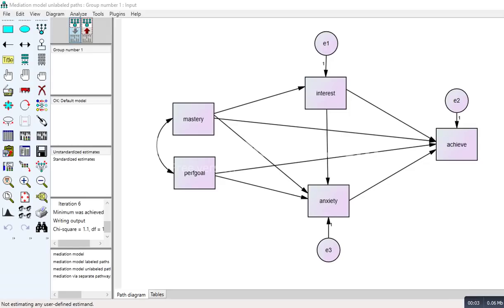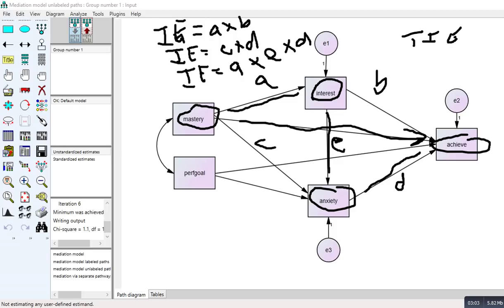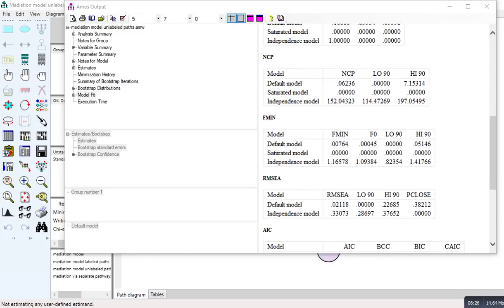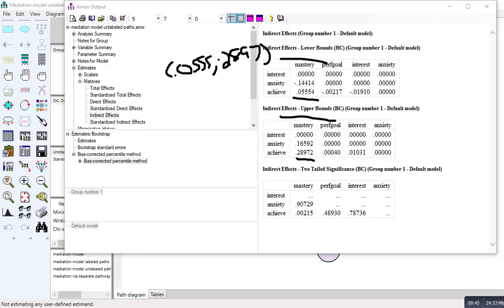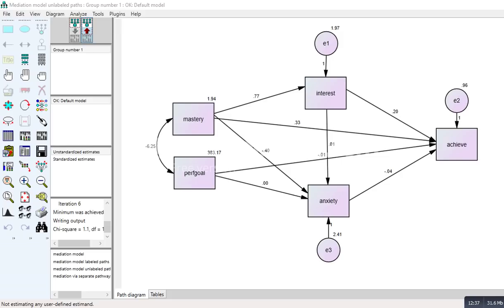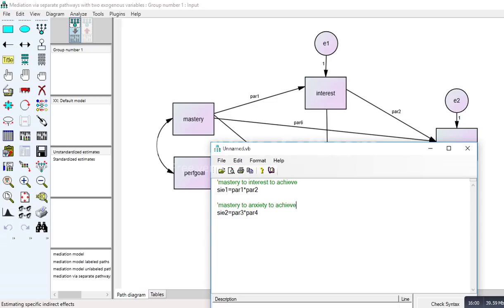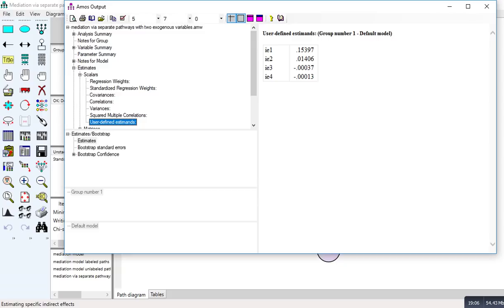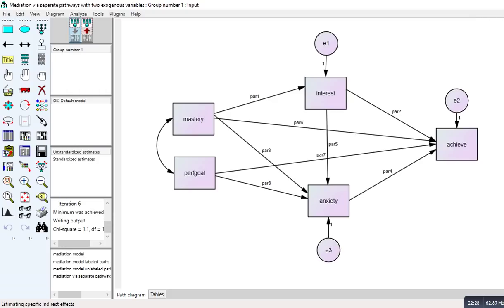Assessing multiple mediation in AMOS (testing total and specific indirect effects)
One limitation of specifying Direct, indirect, and total effects through the Analysis Properties box in AMOS is that the Indirect effects (and bootstrap confidence intervals) do not allow the researcher to isolate a specific indirect effect of one variable on another in the case in which there may be multiple mediation. The Indirect effect (and tests) that are printed out are for the total indirect effect (TIE) of one variable on another. In this video, I demonstrate how you can use the User Defined Estimands approach to obtaining specific indirect effects in the event you are testing multiple mediation.

A copy of the path diagram with labeled parameters can be obtained

A copy of the file containing my example of user defined estimands can be downloaded here (although you should be able to follow the video and set up your own file)

Other resources that discuss the use of User defined Estimands (including specifying specific indirect effects) can be found at the following links: